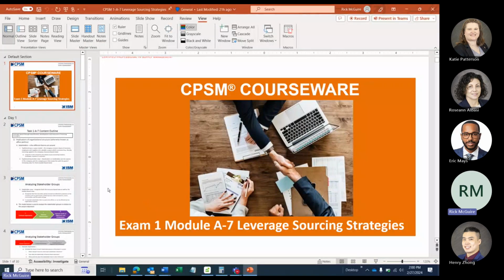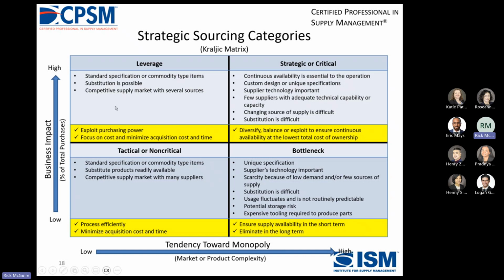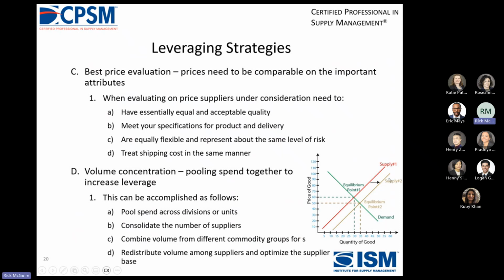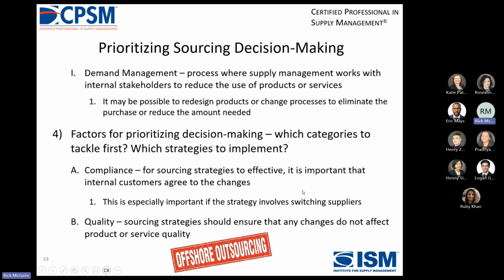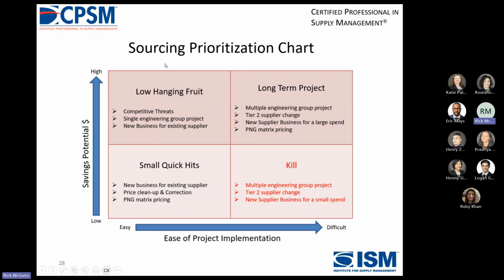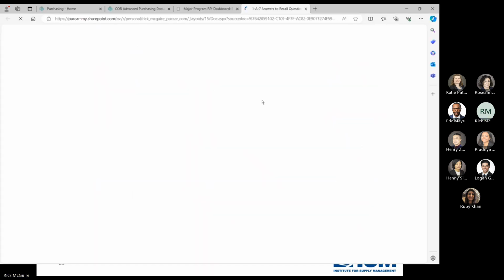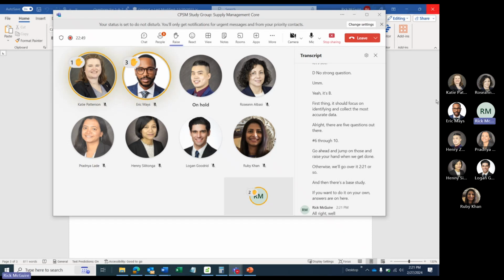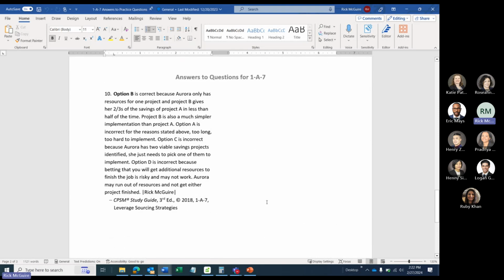CPSM 1 A 7 b Leverage Sourcing Strategies, part 2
Module 7 part 2 from the Supply Management Core CPSM test